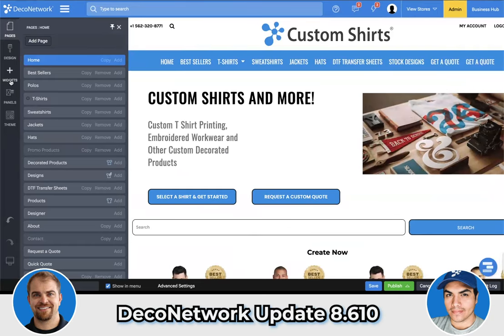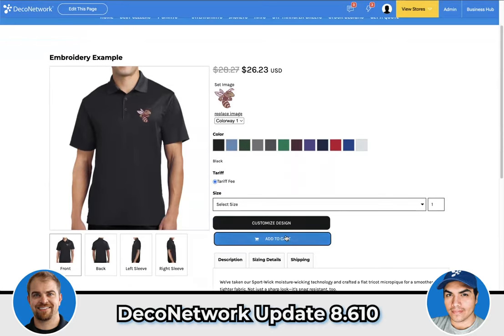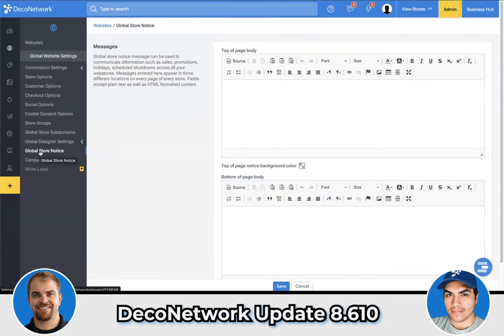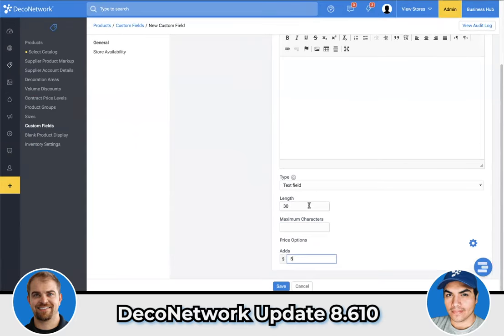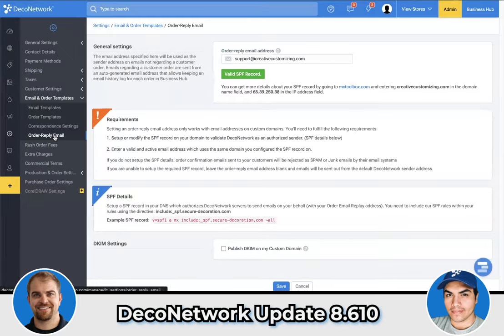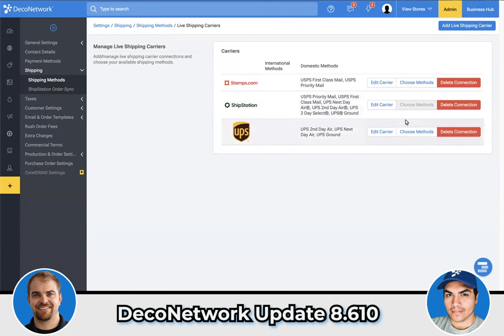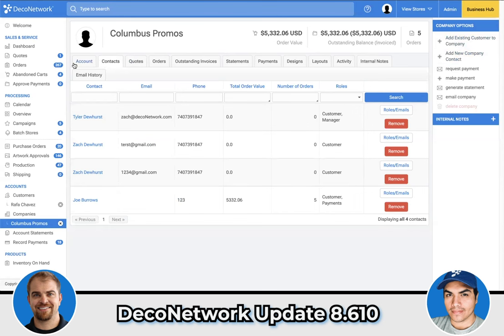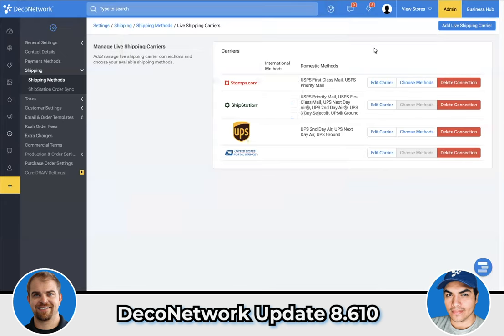An In-Depth Look at DecoNetwork Update 8.610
Quick Links:
DecoNetwork